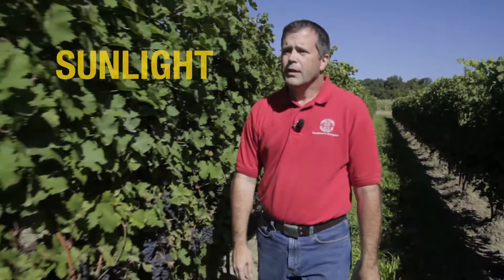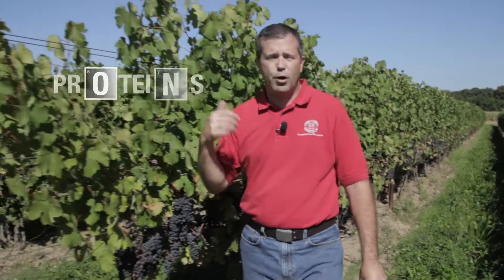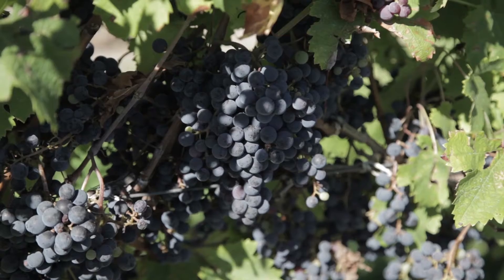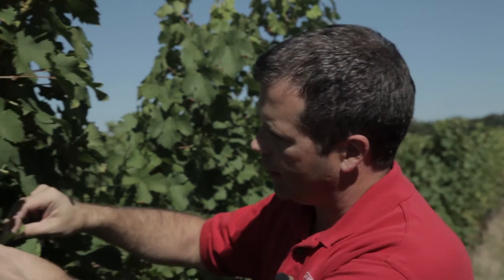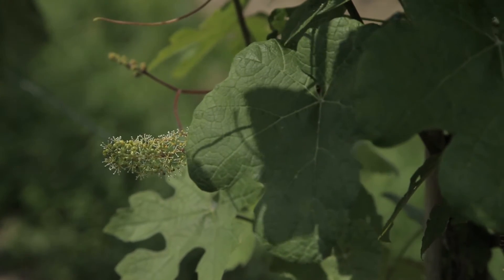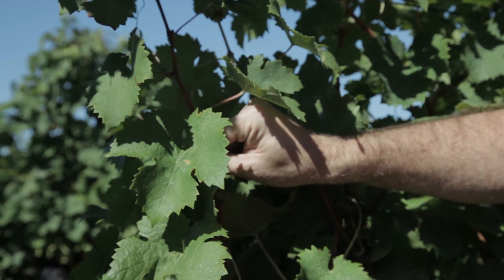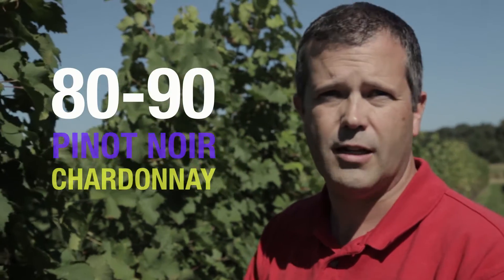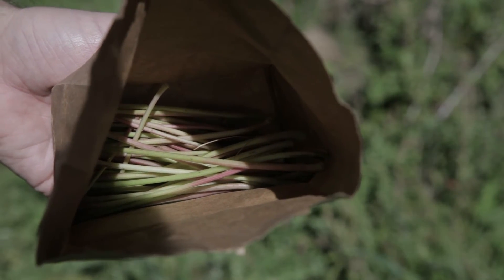Petiole Sampling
Learn how to collect petiole samples from your vineyard.  Cornell Cooperative Extension Viticulture Specialist Hans Walter-Peterson shows you how to collect petiole samples and explains why sampling can play an important role in managing the health of your vineyard.

To learn more about grape growing in the region visit: flgp.cce.cornell.edu